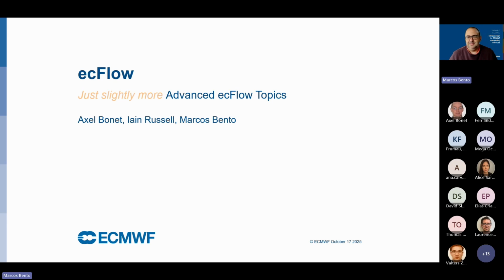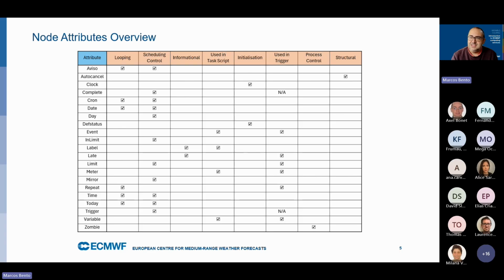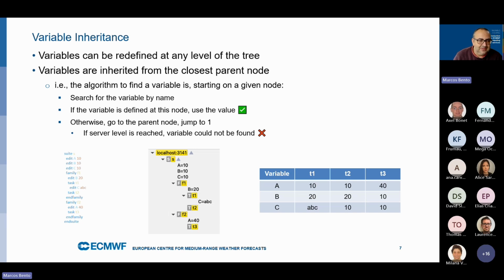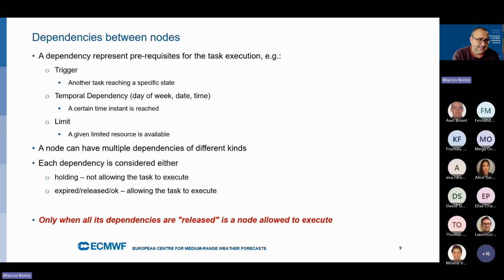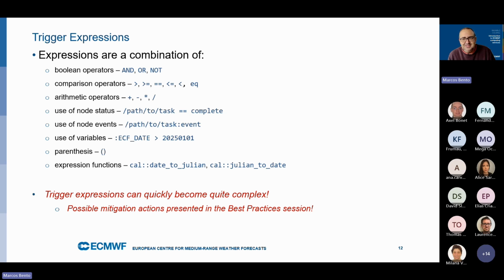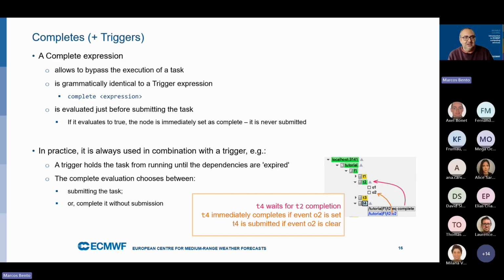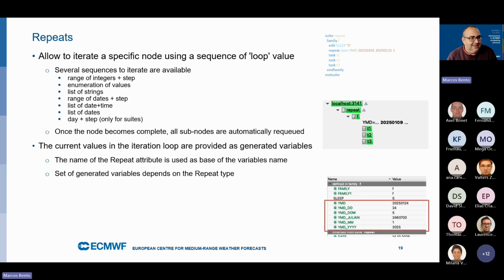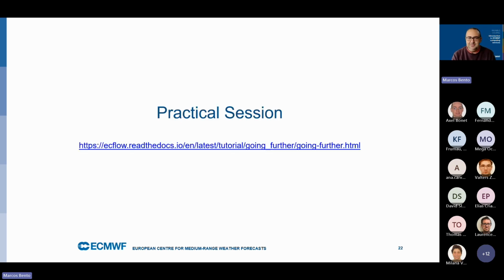Introduction to ECMWF Computing Services 2025: Advanced ecFlow Features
This session was held on Day 5 of the course. Day 5 was dedicated to ecFlow, ECMWF’s task scheduler for building and managing complex meteorological workflows on the HPC. The sessions are ideal for anyone responsible for automating or managing data processing chains or forecast production systems at ECMWF.

📘 Session: Advanced ecFlow Features
🎙️ Speaker: Marcos Bento (ECMWF)